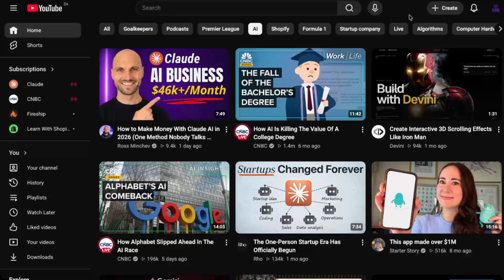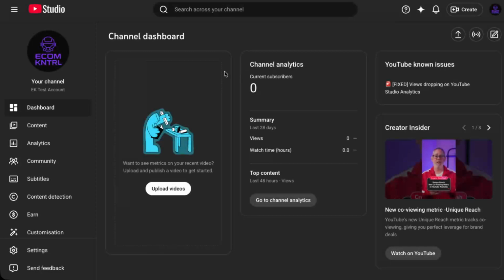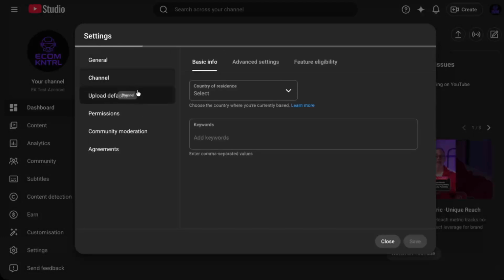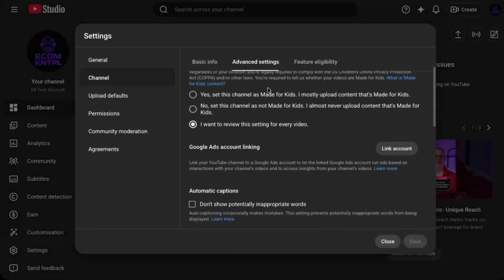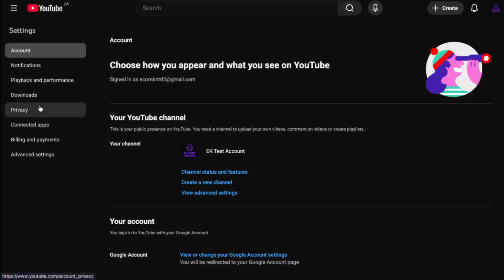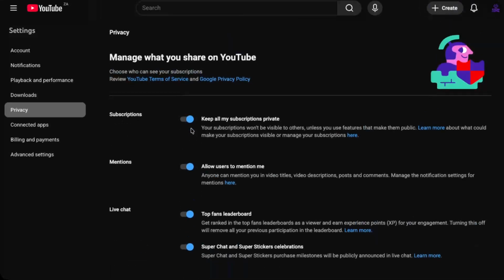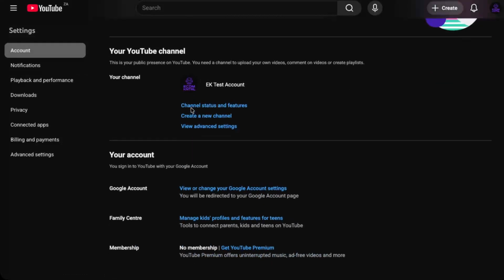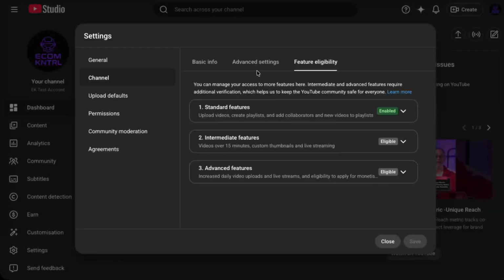How to Hide Subscribers on YouTube (2026) | Step-by-Step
Learn how to hide subscribers on YouTube in just a few clicks using the latest updated settings. This tutorial walks you through exactly where to find the subscriber count visibility option inside YouTube Studio and how to toggle it off so your count is hidden from your channel page. Whether you're a new creator who doesn't want to display a low count or you simply prefer more privacy, this method works on both desktop and mobile. We'll show you the current interface so there's no guessing or outdated steps. It takes under a minute once you know where to look. Follow along and your subscriber count will be hidden by the end of this video.